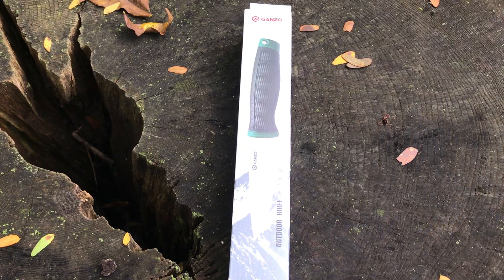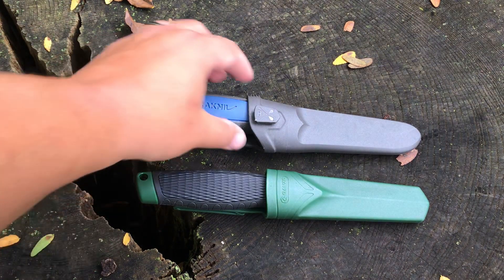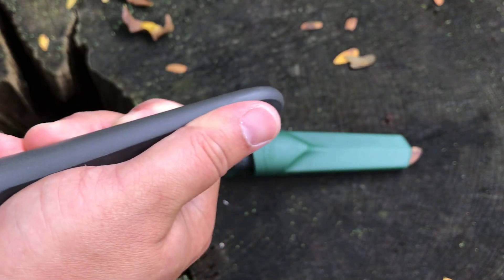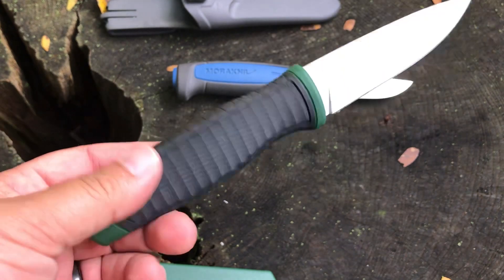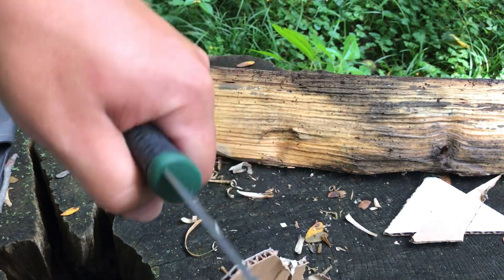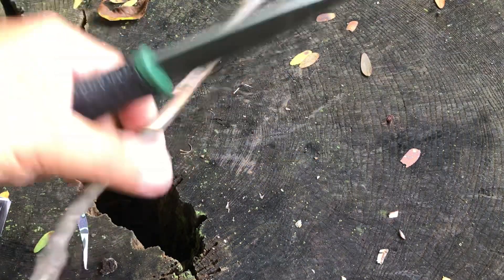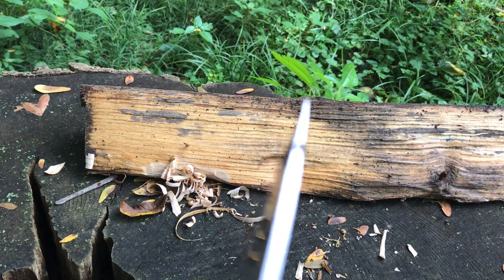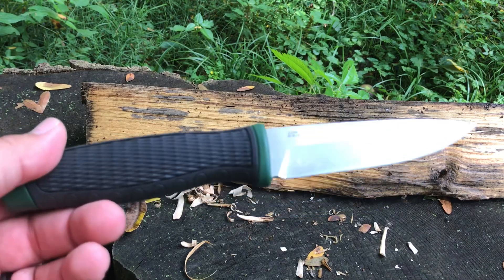Ganzo G806 Fixed Blade: Is it a $15 Mora killer?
Taking a look at the brand new Ganzo 806, which is definitely a competitor for the Mora Knives.